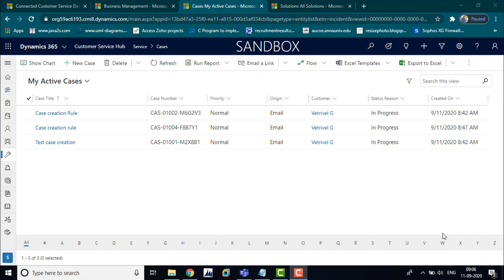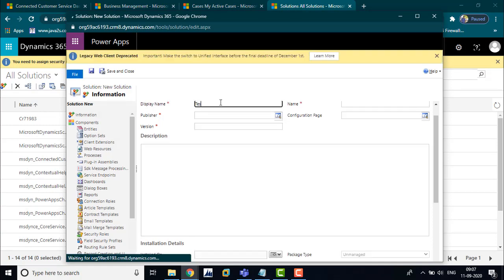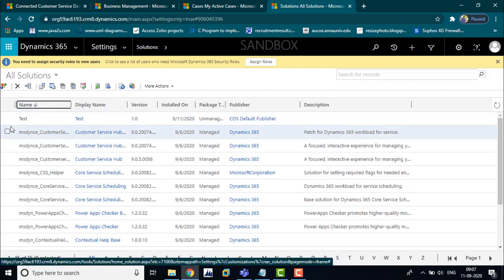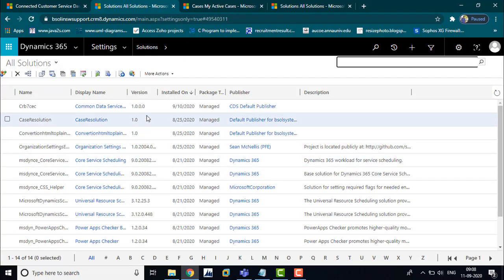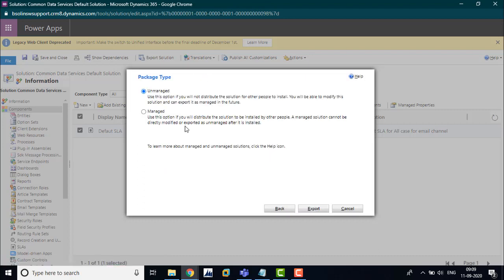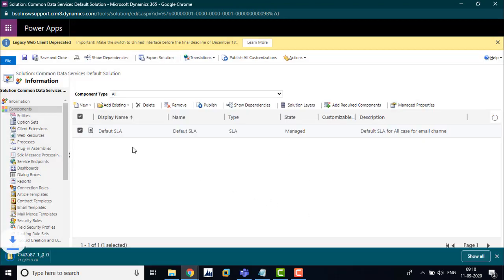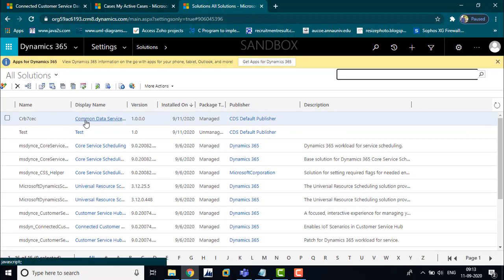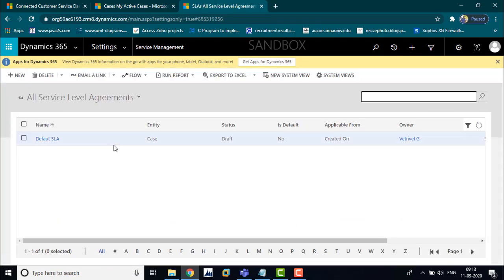Create Export or Import an Managed Solution- Dynamics 365